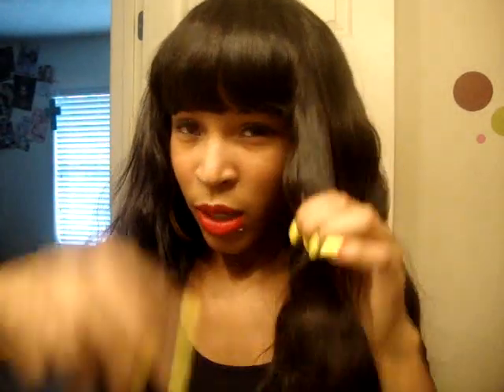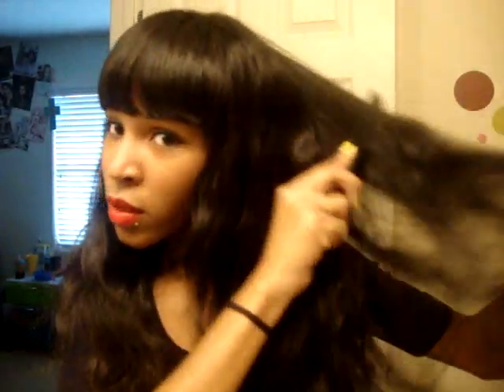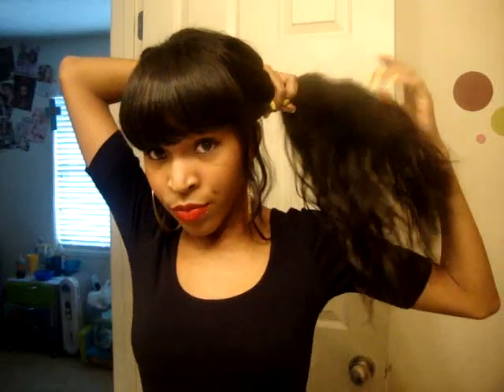Hairextensionaires Virgin Indian wavy 1 month update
Fill Later!!